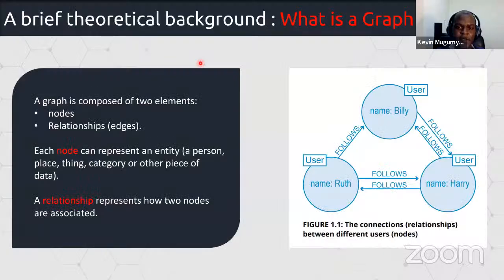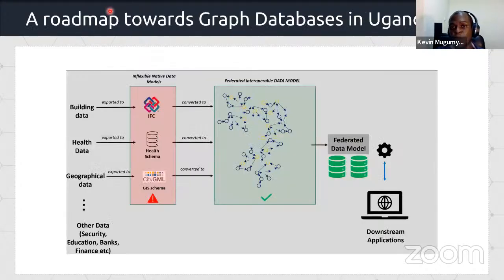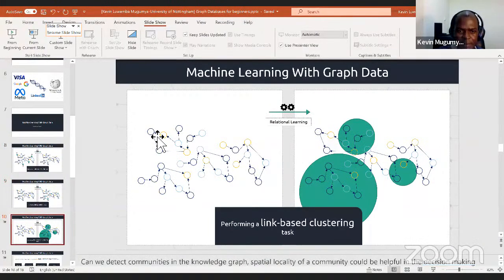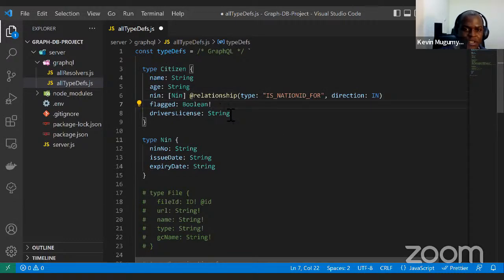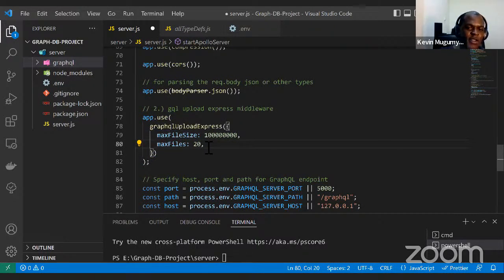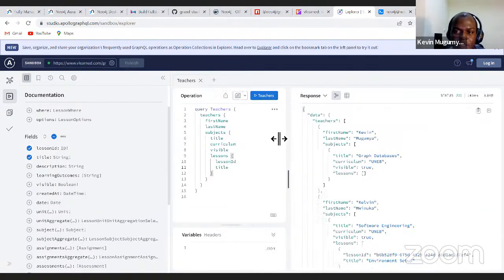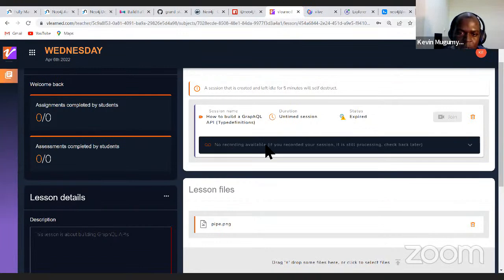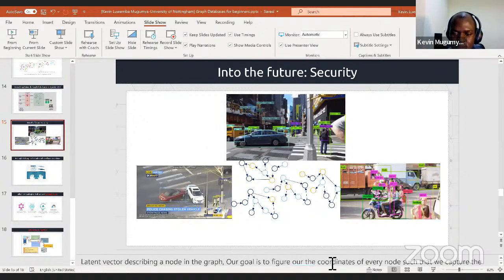Graph Databases for Beginners: Everything you need to know to get started